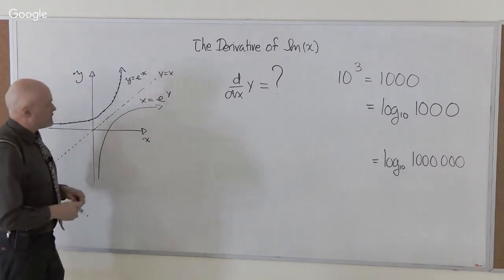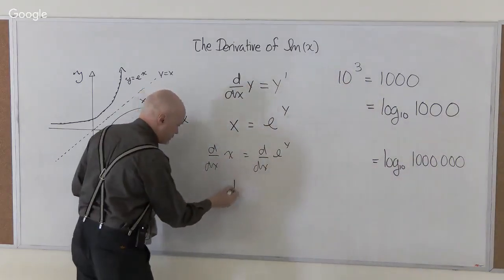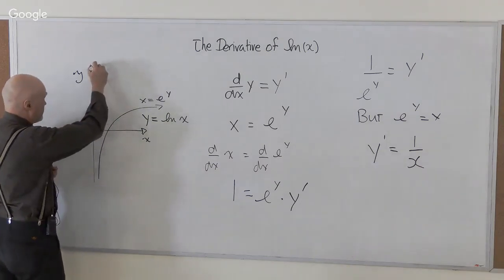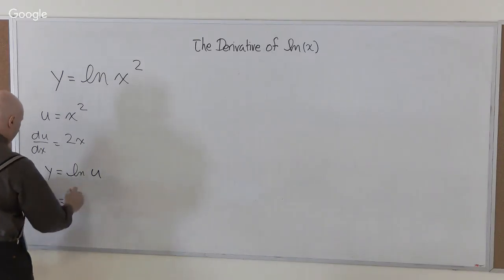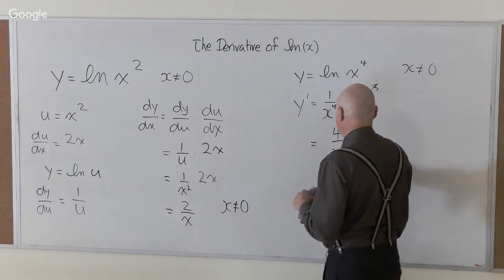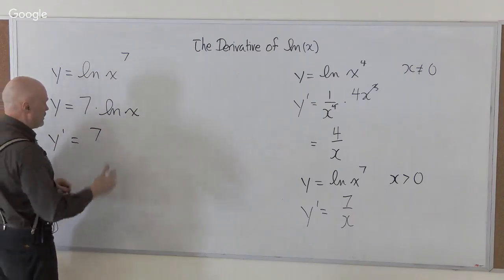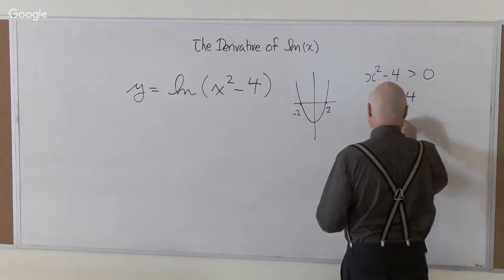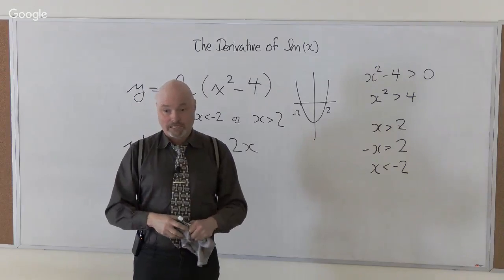The DErivative of the Natural Log Function